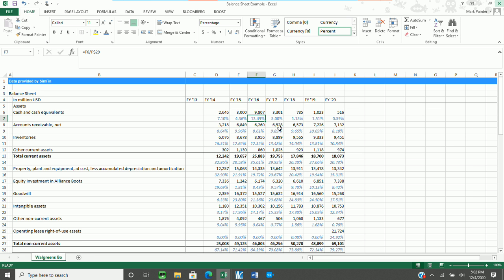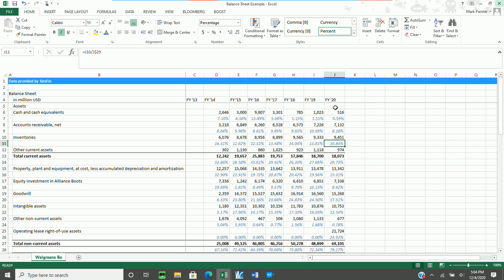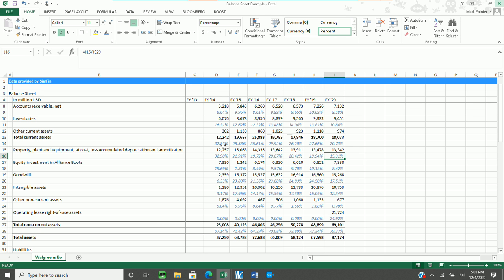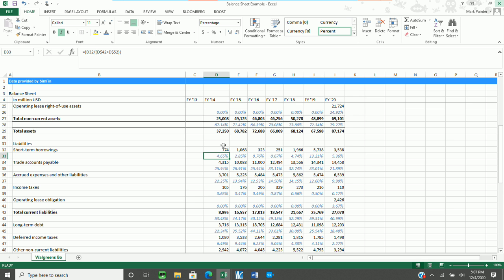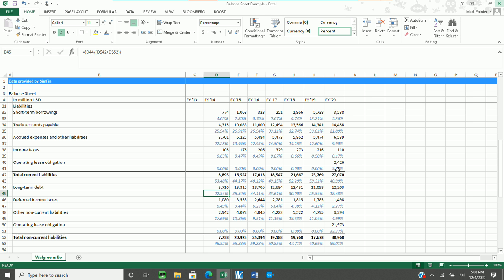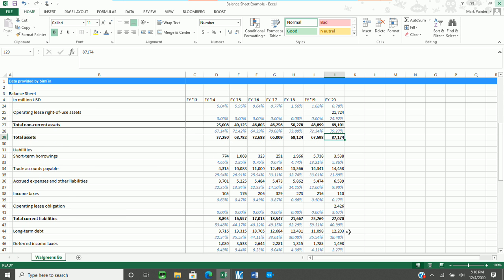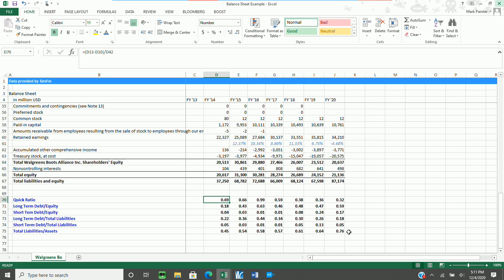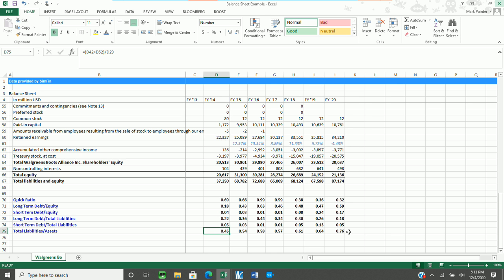EverGuide Balance Sheet Tutorial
In this video we walk through a balance sheet and go through some basic examples of ways to evaluate the health of a company.